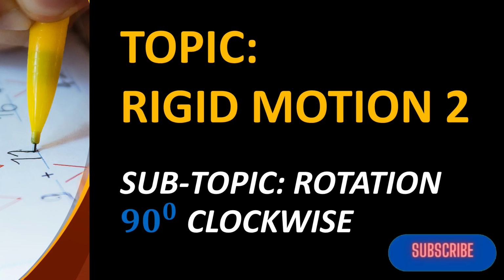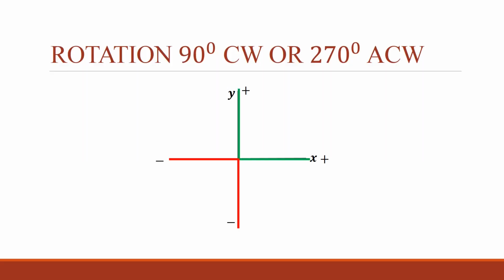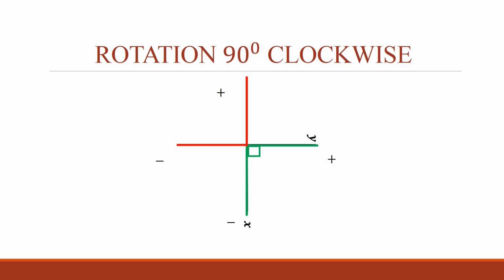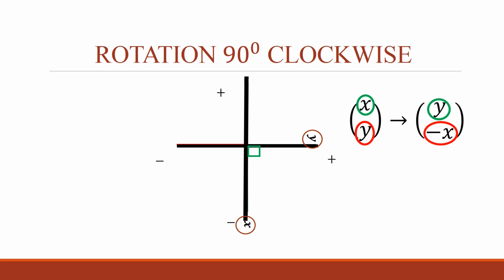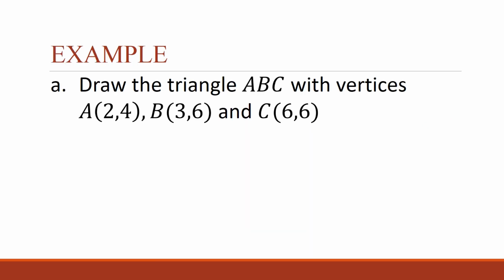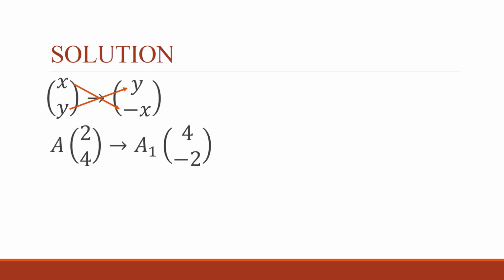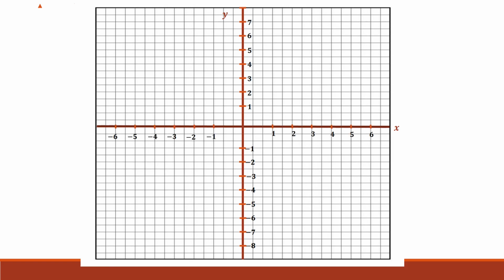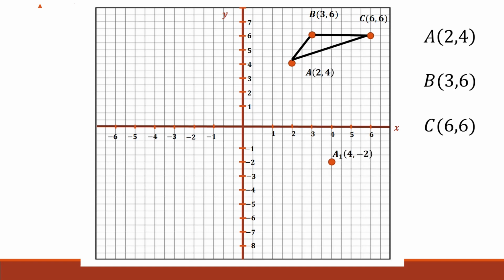90 degrees clockwise rotation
This channel explains basic and secondary maths concepts for easy assimilation. By the end of the lesson you should be able to rotate objects through 90 degrees clockwise rotation.